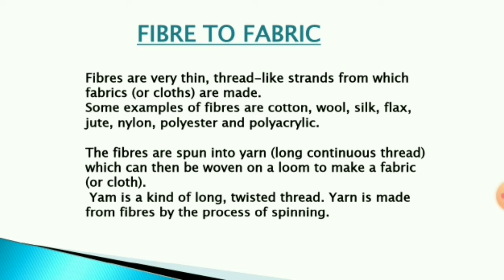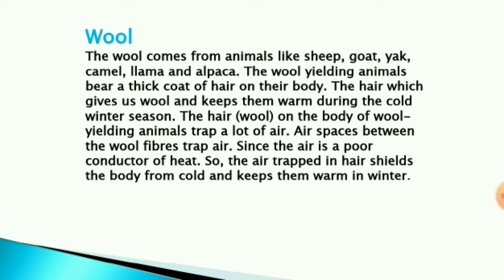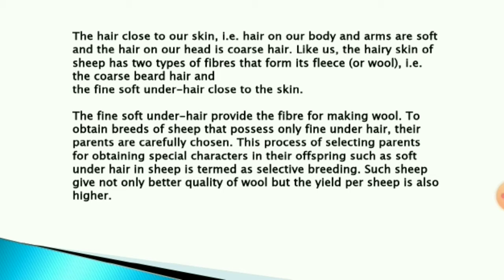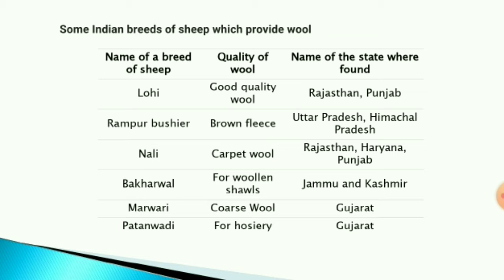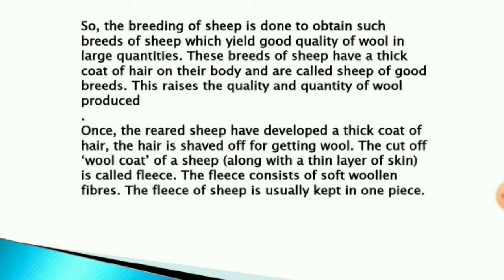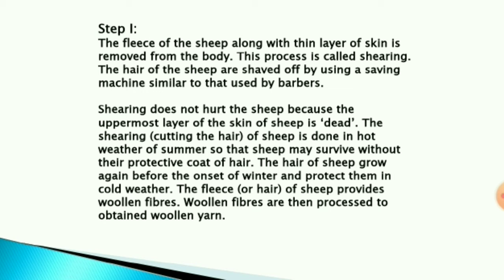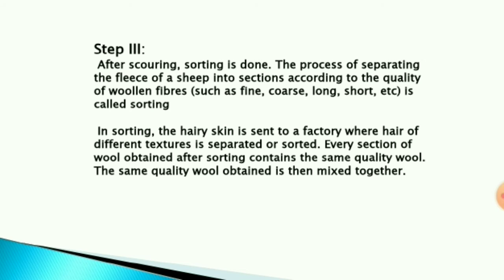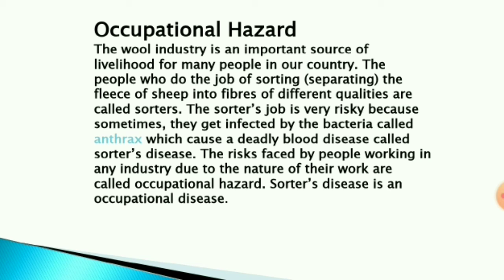FIBRE TO FABRIC-PART 1|MIDDLE SCHOOL|QUICK|SIMPLE LEARNING|CLASS 5,6,7,8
🔋FIBER TO FABRIC🔋40/23

Fibres are very thin, thread-like strands from which fabrics (or cloths) are made. Some examples of fibres are cotton, wool, silk, flax, jute, nylon, polyester and polyacrylic. The fibres are spun into yarn (long continuous thread) which can then be woven on a loom to make a fabric (or cloth). Yam is a kind of long, twisted thread. Yarn is made from fibres by the process of spinning.
There are two types of fibres, i.e. natural fibre and man-made fibre (nylon, rayon). Some of our clothes are made from yarn derived from the animal fibre. These are the types of natural fibres as they are obtained from nature. Natural fibres are the fibres which are obtained from natural sources like plants and animals.
Wool and silk fibres are obtained from animals. Wool is obtained from the fleece (hair) of sheep or yak and silk fibres come from cocoons of the silk moth.
Wool
The wool comes from animals like sheep, goat, yak, camel, llama and alpaca. The wool yielding animals bear a thick coat of hair on their body. The hair which gives us wool and keeps them warm during the cold winter season. The hair (wool) on the body of wool-yielding animals trap a lot of air. Air spaces between the wool fibres trap air. Since the air is a poor conductor of heat. So, the air trapped in hair shields the body from cold and keeps them warm in winter.

The hair close to our skin, i.e. hair on our body and arms are soft and the hair on our head is coarse hair. Like us, the hairy skin of sheep has two types of fibres that form its fleece (or wool), i.e.
the coarse beard hair and
the fine soft under-hair close to the skin.

The fine soft under-hair provide the fibre for making wool. To obtain breeds of sheep that possess only fine under hair, their parents are carefully chosen. This process of selecting parents for obtaining special characters in their offspring such as soft under hair in sheep is termed as selective breeding. Such sheep give not only better quality of wool but the yield per sheep is also higher.
Animals that Yield Wool
Wool commonly available in the market is sheep wool. Several breeds of sheep are found in different parts of our country. However, the fleece of sheep is not the only source of wool, there are other sources of wool also.

Other sources of wool are
Yak wool is common in Tibet and Ladakh.
Angora wool is obtained from angora goats in hilly regions such as Jammu and Kashmir.
The underfur of Kashmiri goat is soft and it is woven into fine shawls called pashmina shawls.
The fur (hair) on the body of camels is used as wool.
Llama and Alpaca found in South America are also yielding wool.

From Fibres to Wool
The wool comes mainly from sheep. For obtaining wool, sheep are reared and bred, their hair is cut and processed into wool. We will first discuss the rearing and breeding of sheep.
Rearing and Breeding of Sheep
Rearing of sheep means to look after the sheep by providing them feed (food), shelter and health care. The persons who look after the sheep (or rearers) are called shepherds. Sheep are herbivores and prefer to eat grass and leaves. So, shepherds take their herds of sheep to the countryside for grazing. Apart from grazing, sheep rearers also feed them a mixture of pulses, corn, jowar, oil cakes (material left after taking out oil from seeds) and minerals. In winter, sheep are kept indoors and fed on leaves, grain and dry fodder.
So, the breeding of sheep is done to obtain such breeds of sheep which yield good quality of wool in large quantities. These breeds of sheep have a thick coat of hair on their body and are called sheep of good breeds. This raises the quality and quantity of wool produced.
Once, the reared sheep have developed a thick coat of hair, the hair is shaved off for getting wool. The cut off ‘wool coat’ of a sheep (along with a thin layer of skin) is called fleece. The fleece consists of soft woollen fibres. The fleece of sheep is usually kept in one piece.